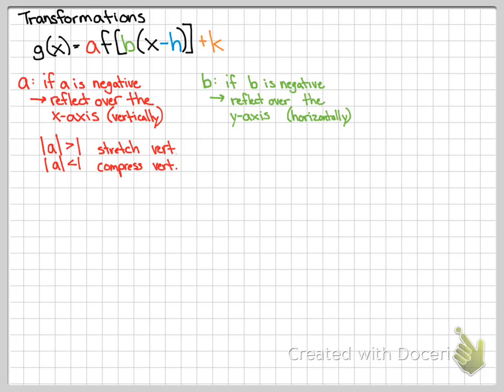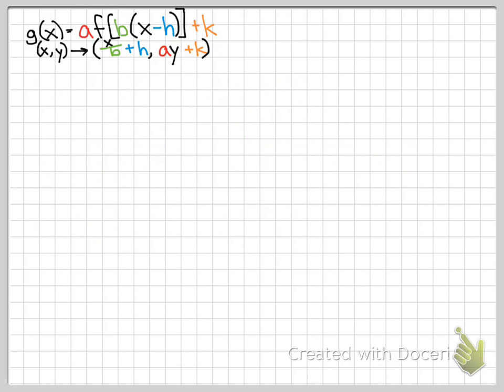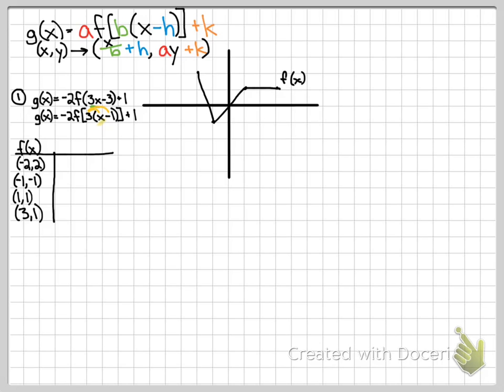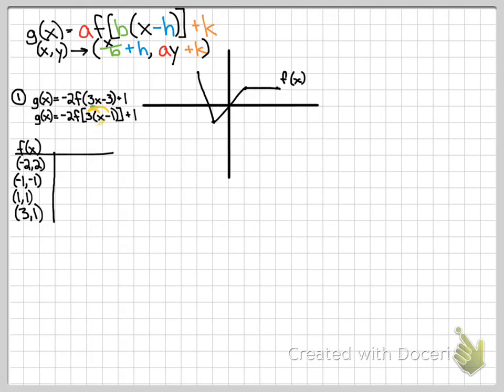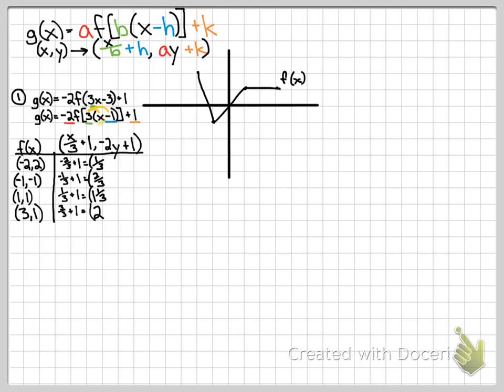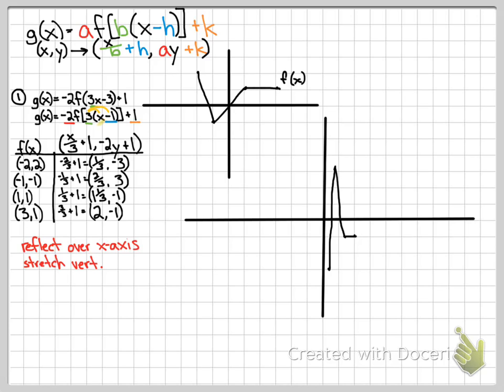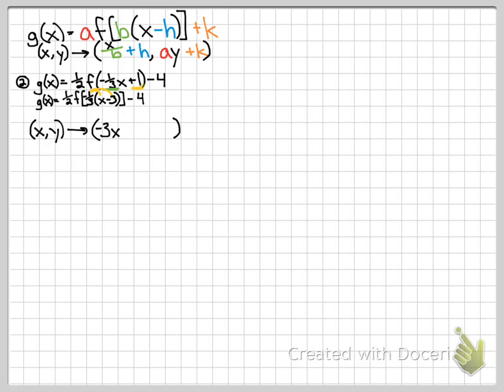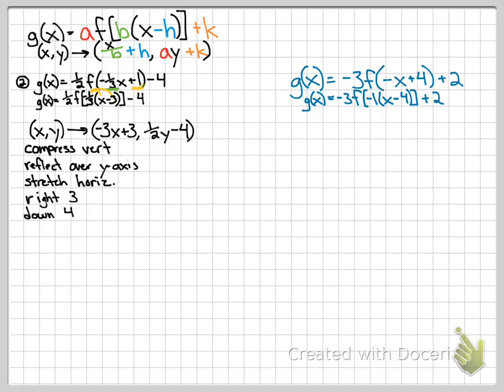Transformations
Practice transformations